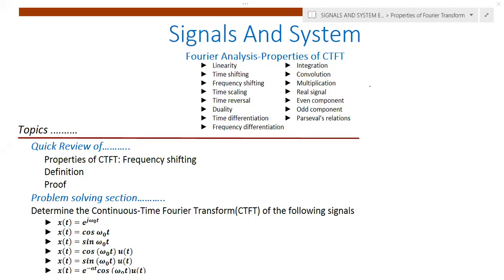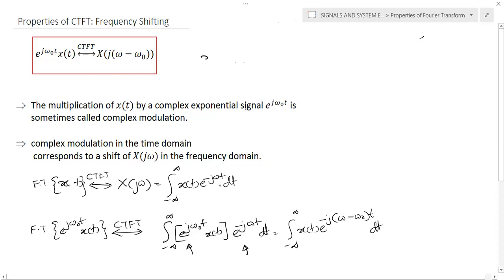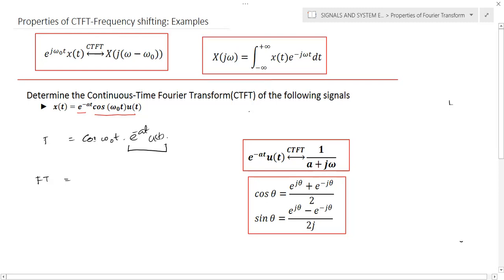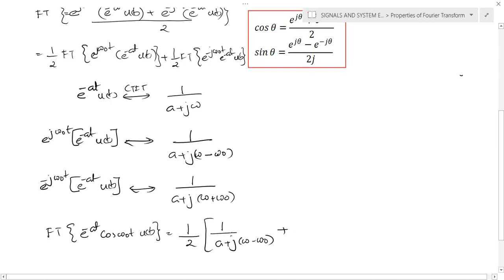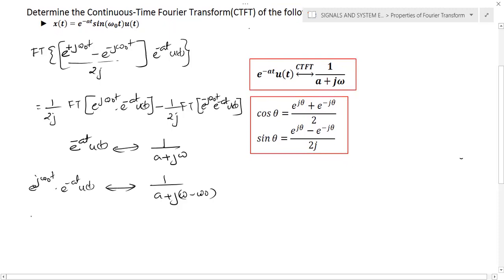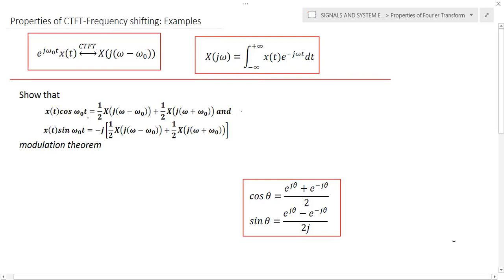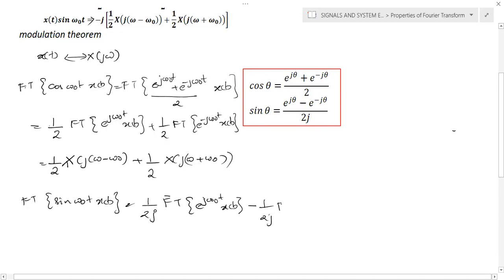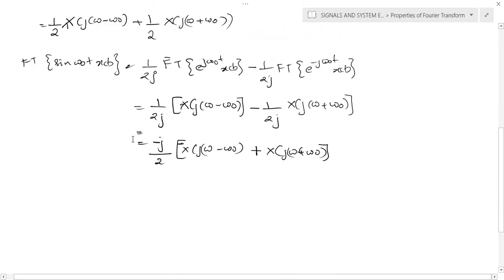M2 Lec 5a|Properties of CTFT: Frequency shifting|Definition|Proof|Examples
Properties of CTFT: Frequency shifting
  Definition
  Proof
 Determine the Continuous-Time Fourier Transform(CTFT) of the following signals
   ► x(t)=e^(jω_0 t)
   ► x(t)=cos ω_0 t
   ► x(t)=sin ω_0 t
   ► x(t)=cos 〖(ω〗_0 t) u(t)
   ► x(t)=sin 〖(ω〗_0 t) u(t)
   ► x(t)=e^(−at) cos 〖(ω〗_0 t)u(t)
   ► x(t)=e^(−at) sin〖(ω〗_0 t)u(t)
 Show that               x(t)cos ω_0 t=1/2 X(j(ω−ω_0 ))+1/2 X(j(ω+ω_0 ))  and
               x(t)sin ω_0 t=−j[1/2 X(j(ω−ω_0 ))+1/2 X(j(ω+ω_0 ))]
 (modulation theorem